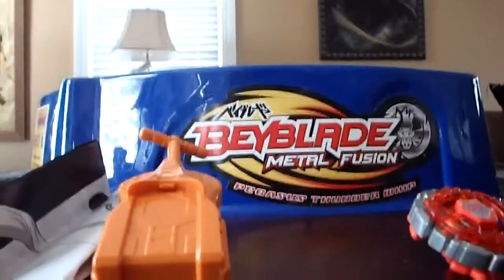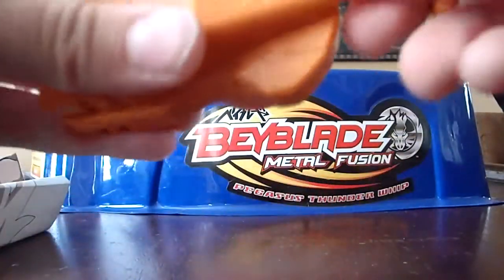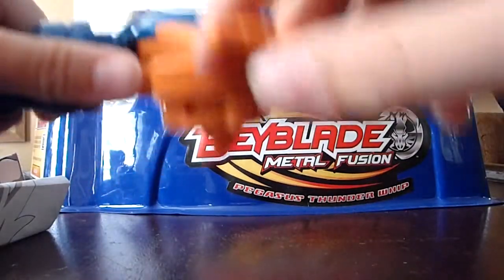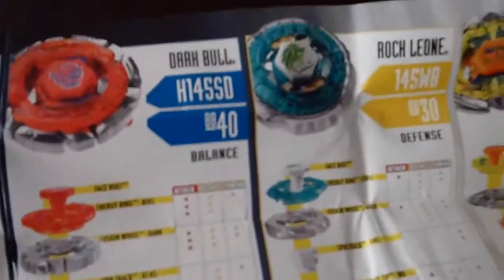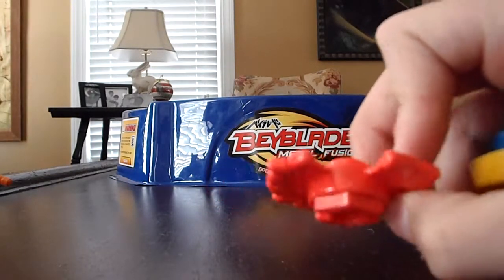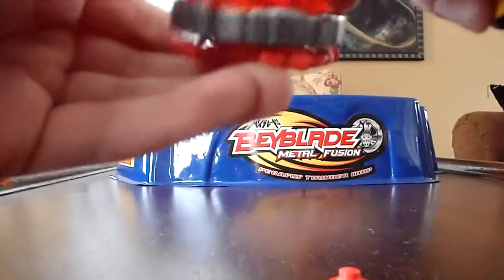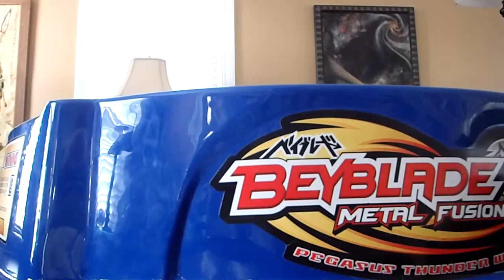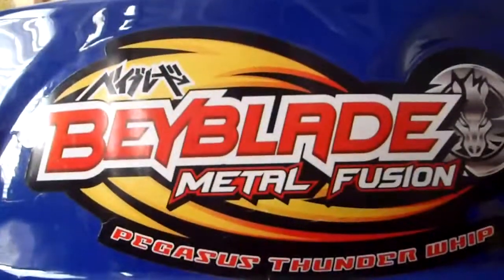Dark Bull and String Launcher